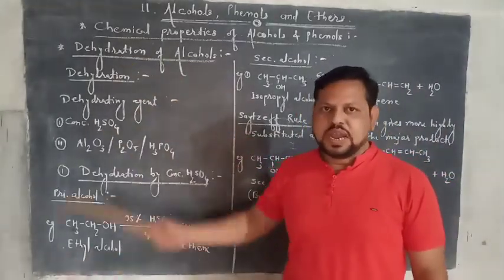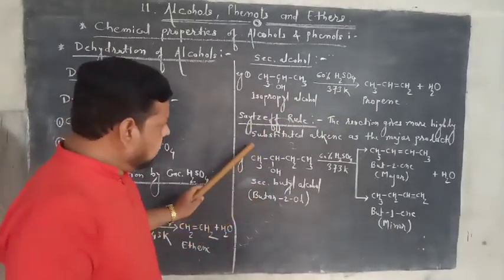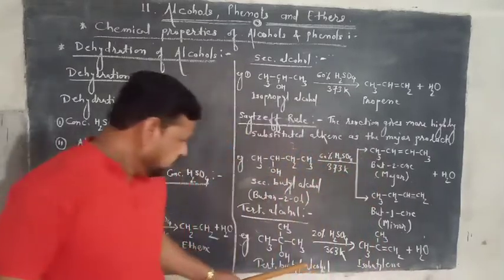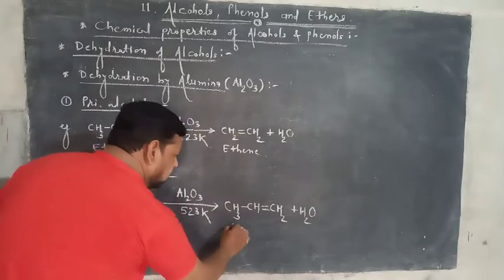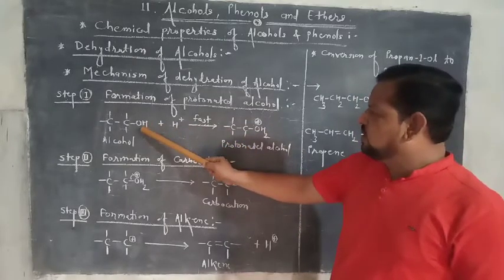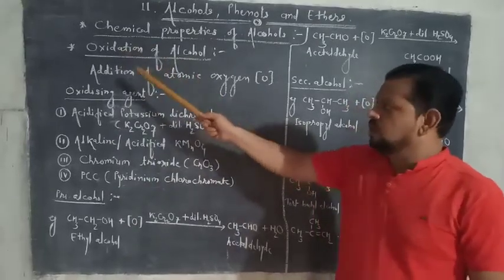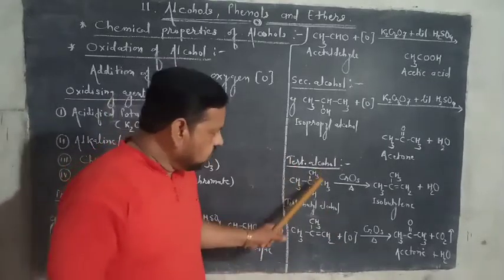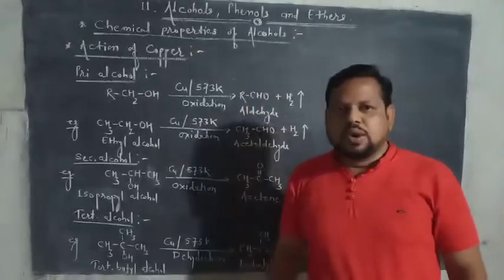Alcohols phenols and ethers 7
Chemical properties of alcohols 2